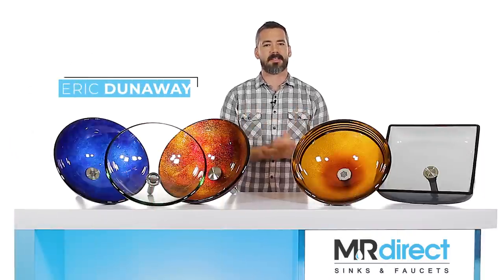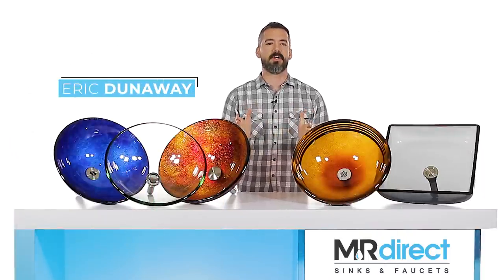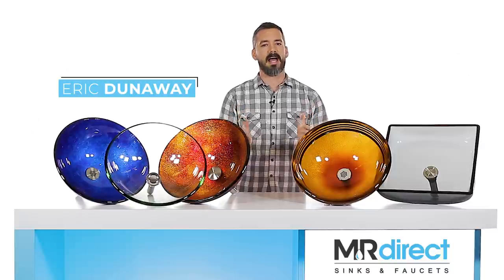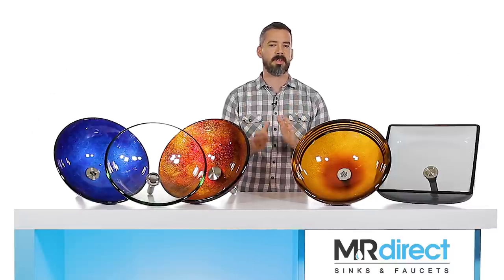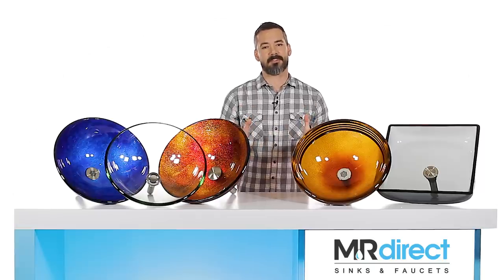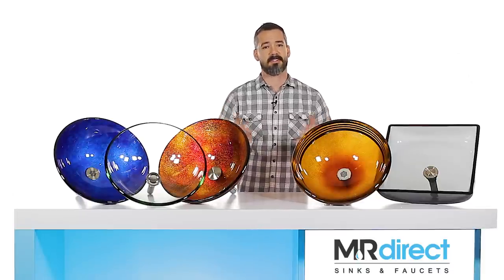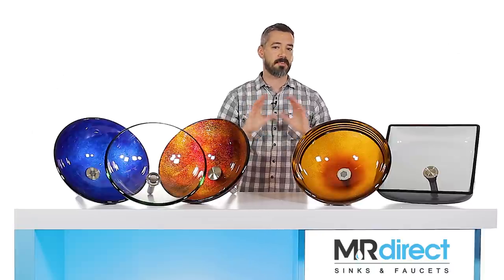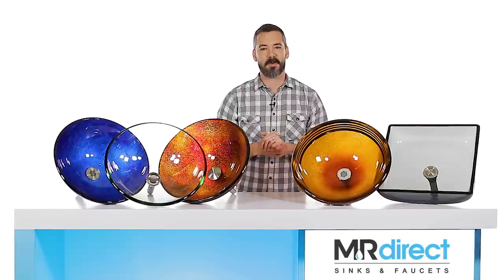MR Direct | Glass Bathroom Sinks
Hi, I’m Eric Dunaway here with MR Direct Sinks and Faucets. Today we’ll be taking a look at our glass sinks. If you’re looking for a glass sink for the bathroom, let’s go over some of the key features you should keep an eye out for.

Here at MR Direct, we only use fully-tempered glass for our vessel sinks. This means that the glass is processed using controlled thermal and chemical treatments, with the purpose of providing you with a stronger, more durable glass sink. Tempered glass is the safest option because, if it breaks, it will crumble into large chunks, rather than small and jagged shards - which can be very dangerous.

Glass is a very hygienic option because it’s non-porous, so it’s easy to clean and won’t stain or absorb odor. It can also withstand very high temperatures, so you can run hot water in your sink without worry. They also come in a wide range of installation methods, colors, textures, and hand-painted designs.

To recap, tempered glass vessel sinks are sturdy and durable. Our MR Direct vessel sinks come in various customizable options, including color, texture, and design. No matter what style you choose, a vessel sink will help you add a splash of color to your bathroom, or make a bold statement.